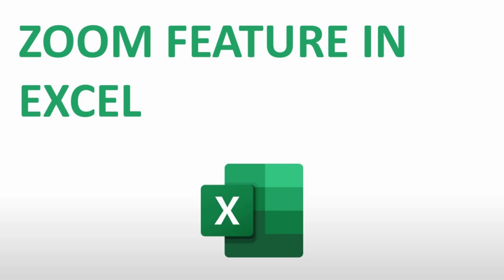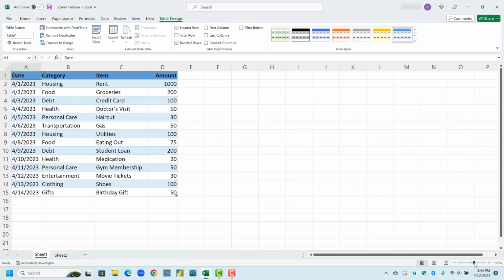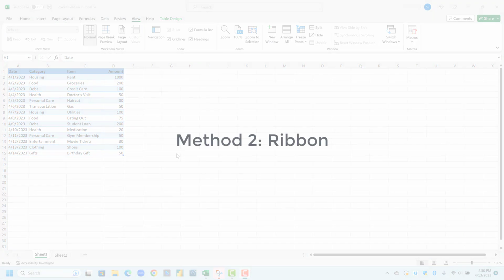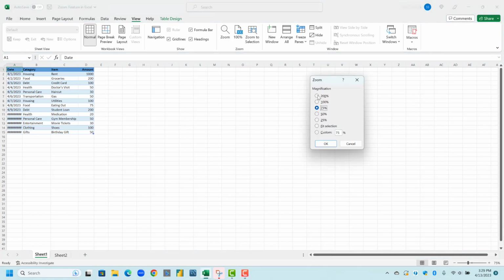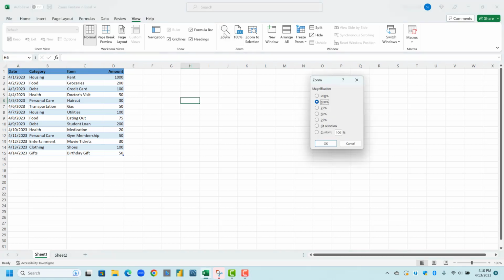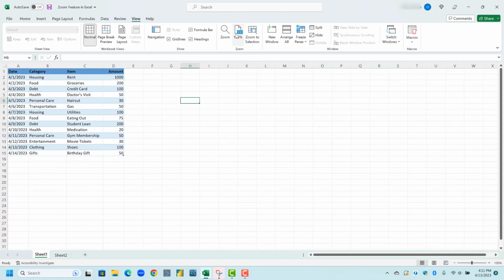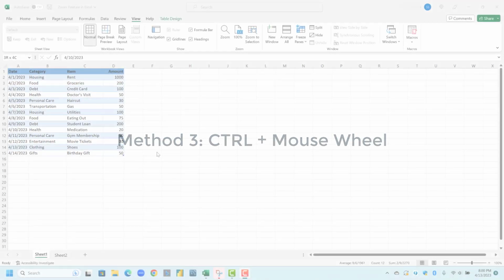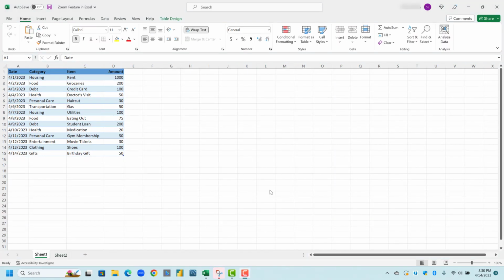Zooming In and Out of Microsoft Excel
Learn the Zoom feature in Microsoft Excel to efficiently zoom in and out of worksheets. 4 easy to follow examples provided.